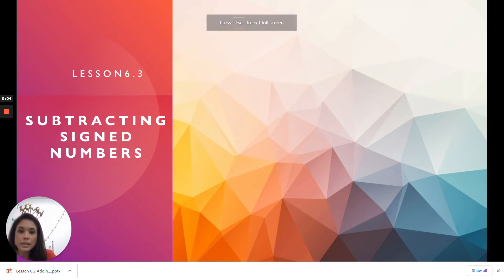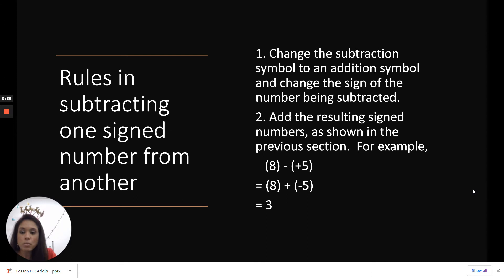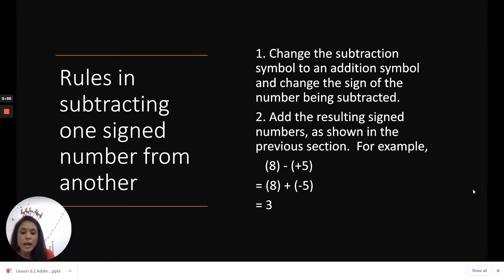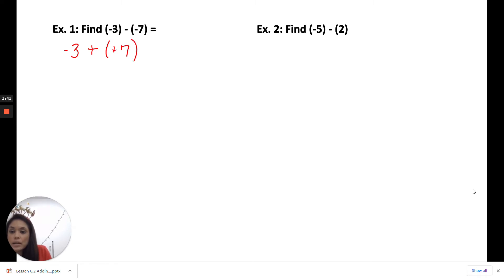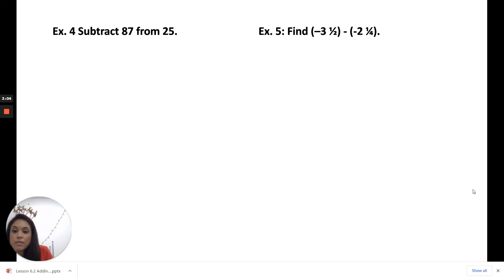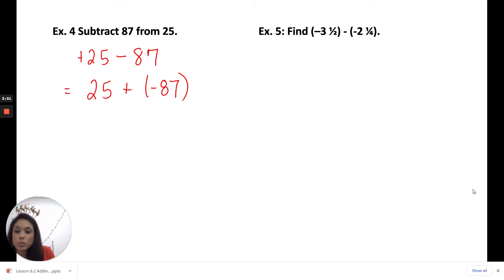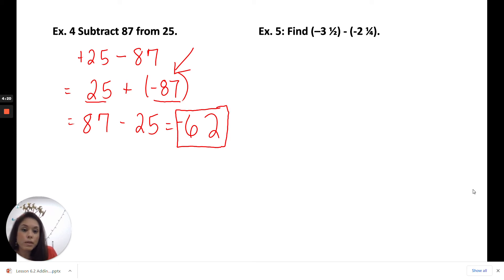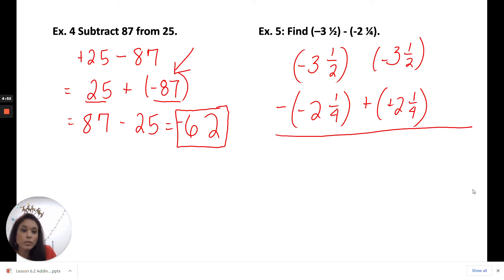Lesson 6 3 Subtracting Signed Numbers